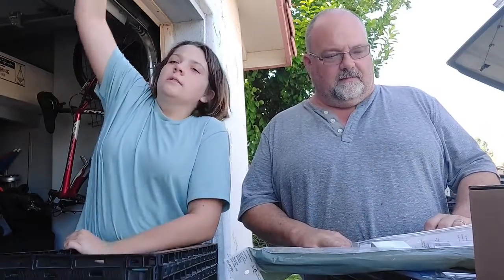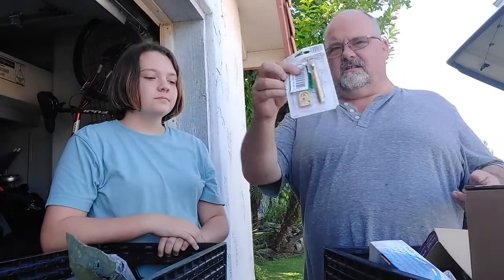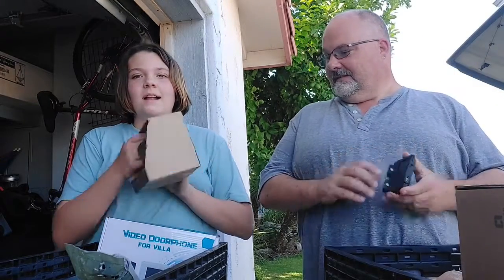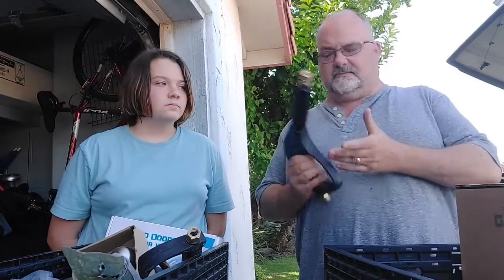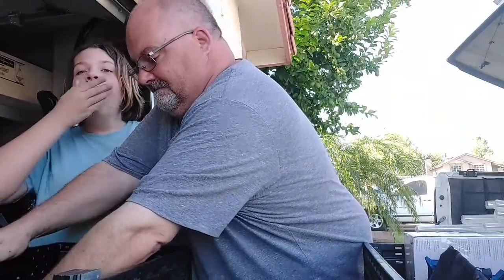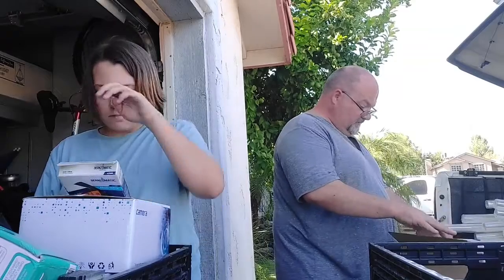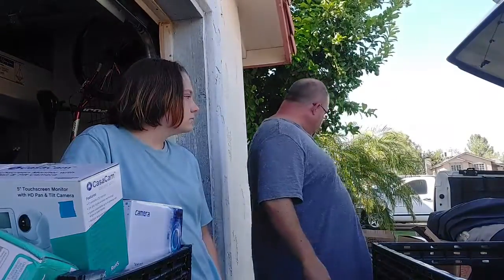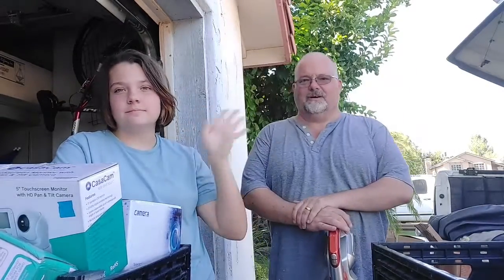It's the end of the liquidation pallet that we purchased. It was the top of the box and better items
The is the 2nd and final video from the liquidation pallet the we purchased. It has the items that came from the top of the pallet and the best stuff. Did we make money? Watch now to find out!